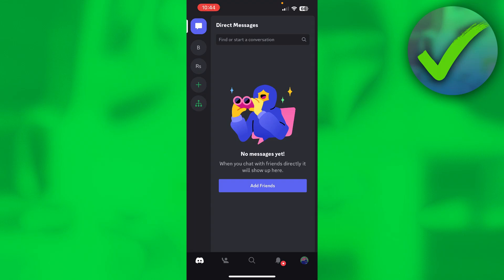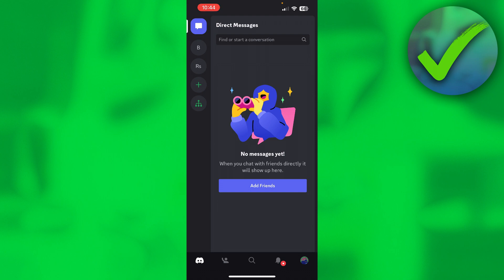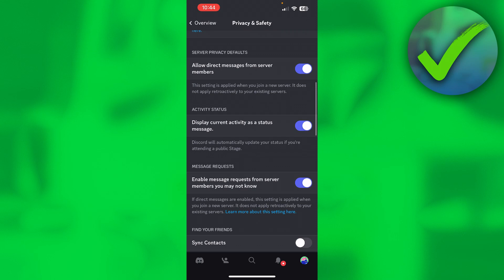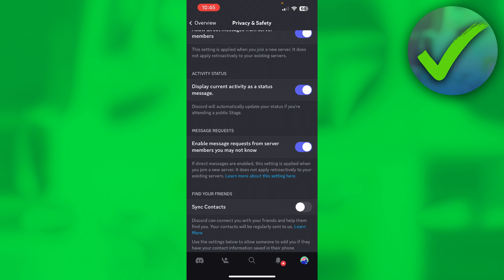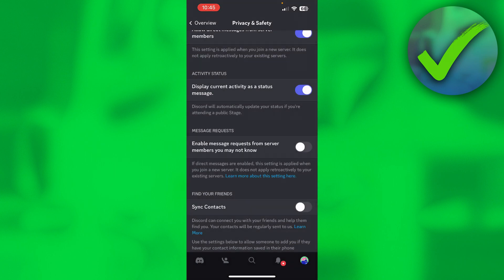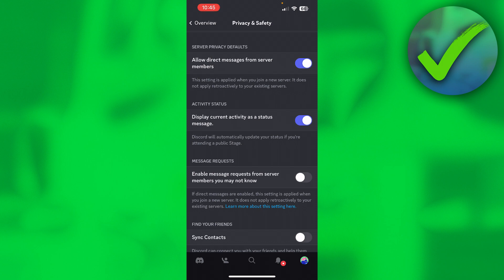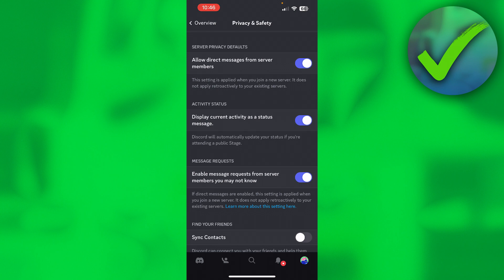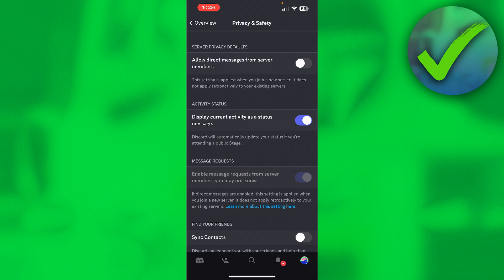How to Turn Off Message Request on Discord (PC/Mobile)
In this video I show you how to Turn Off Message Request on Discord 2025

Do you want to know how to disable discord message request 2025? Then I'll show you how to turn off dms on discord easy.

This is a step by step Discord tutorial on how to turn off message requests on discord and how to disable message request on discord